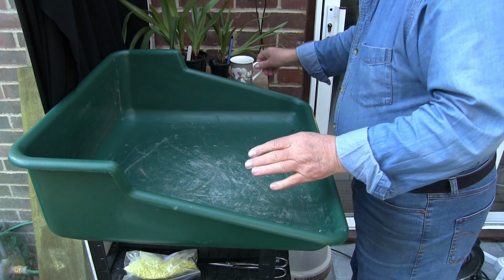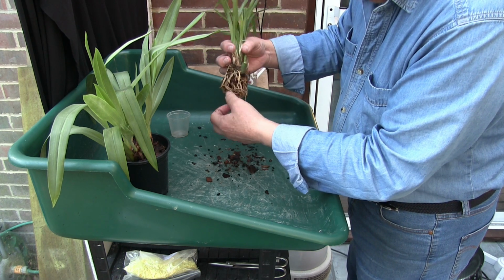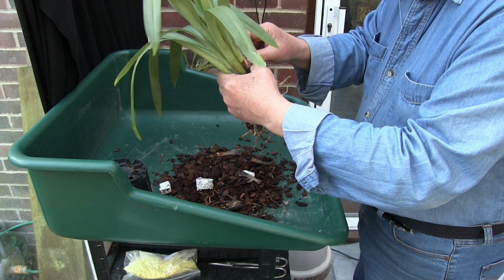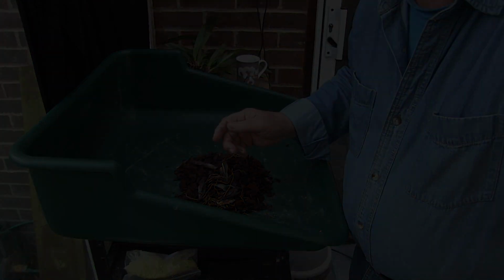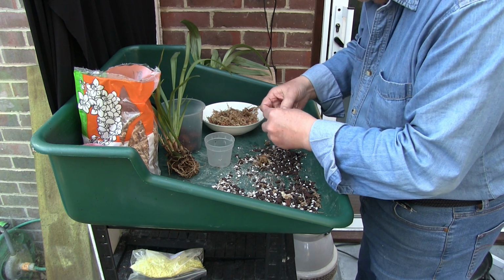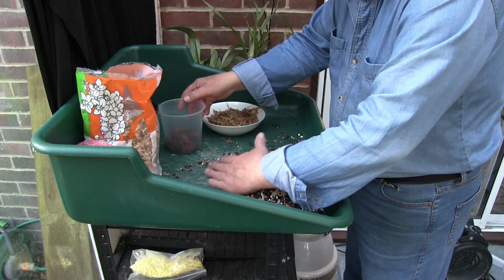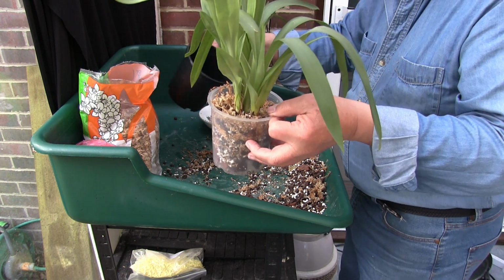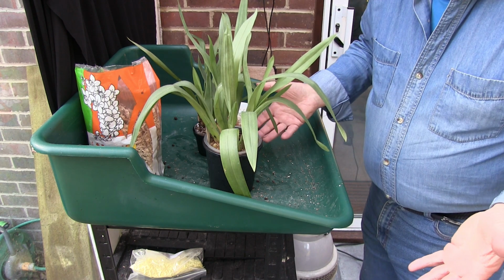Repotting Miltoniopsis and a "Cat Chat"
A pair of Miltoniopsis for repotting this time - repotting for different reasons and in slightly different media. Also, a response to some advice that's been given about Mojo in comments.